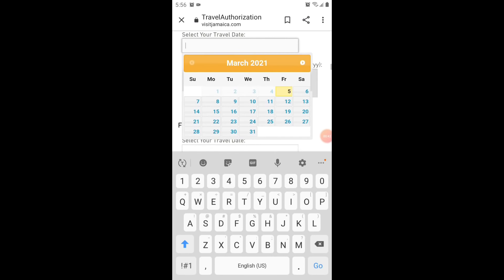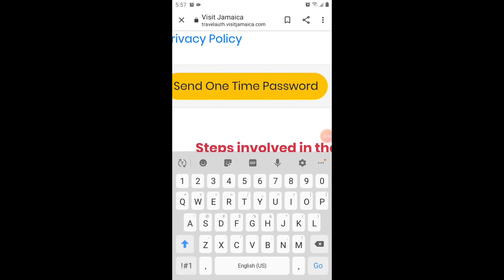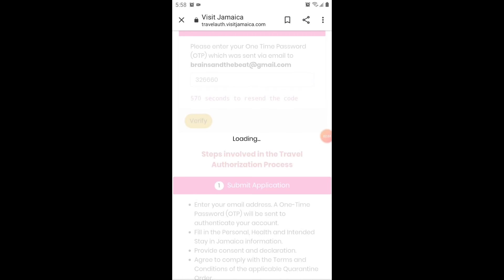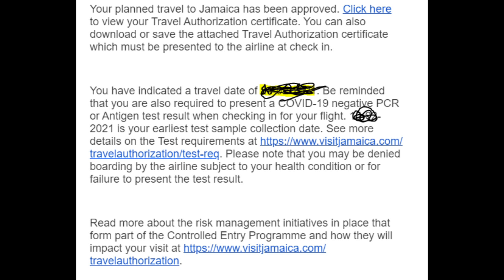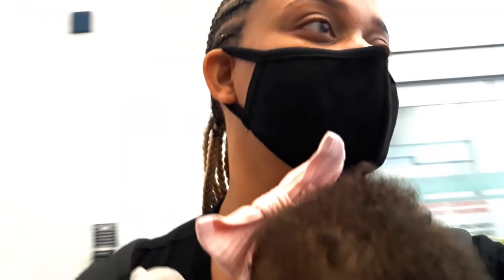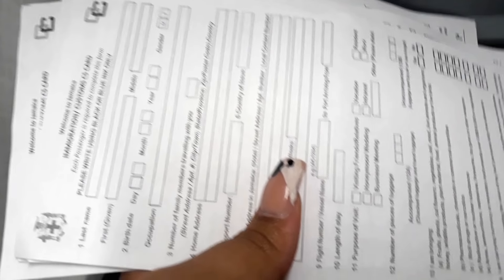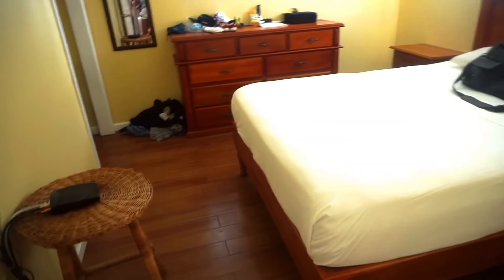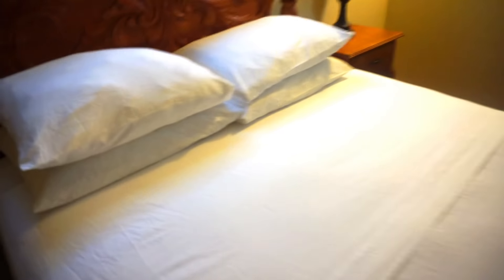Traveling to Jamaica March 2021/ Luxury Cottage tour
In today's video i am talking about the process of entering Jamaica March 2021 during the pandemic. how to get your travel authorization to enter Jamaica and when you should do your covid test. i also show our cottage that we stay in Negril Jamaica at the westender Inn . The westender Inn Cottage Tour 2021.

here is the website for your travel authorization and check when go get your covid test

 amazon store front  check it out for youtube lighting , cameras , baby essentials and more

you can use the code in stores and online

60988
PALM BAY
FLORIDA